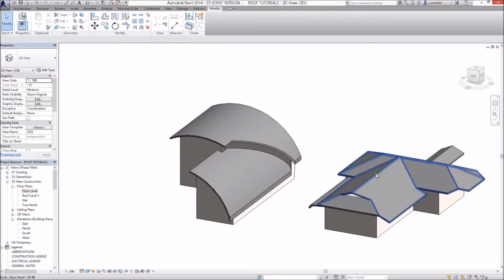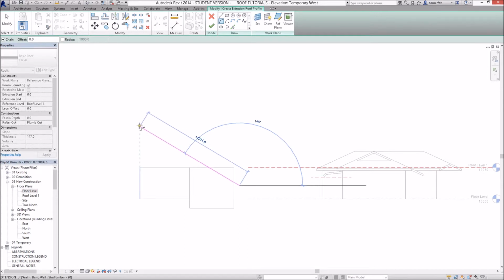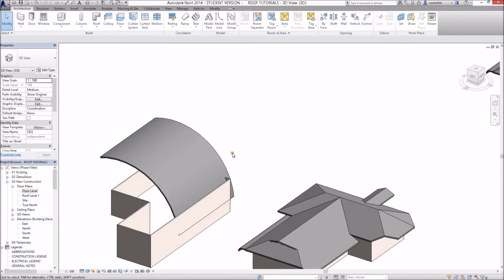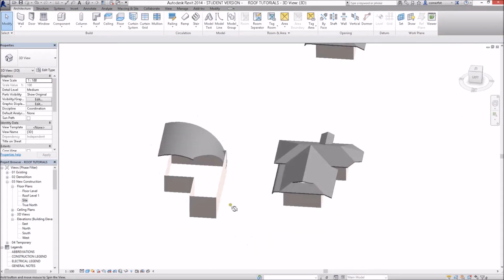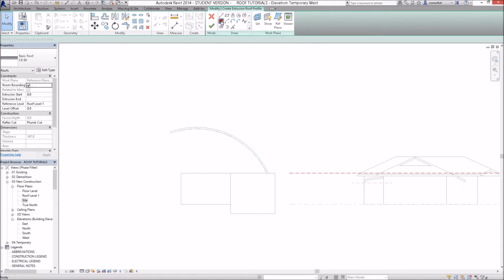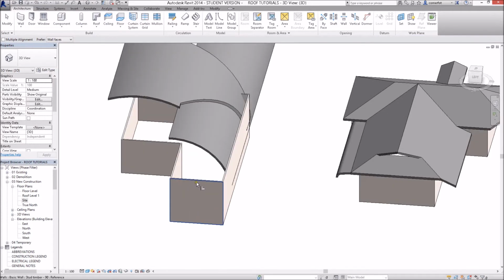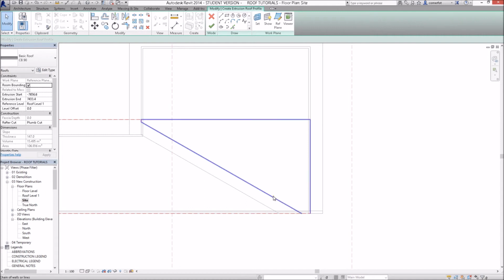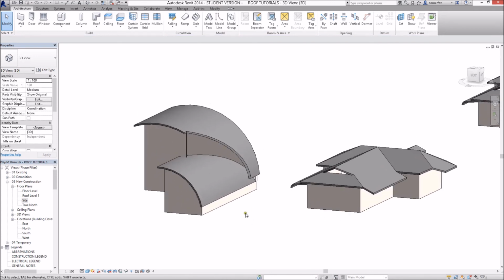REVIT ROOF 006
REVIT ROOF TECHNIQUES